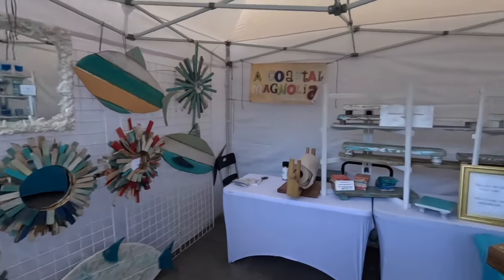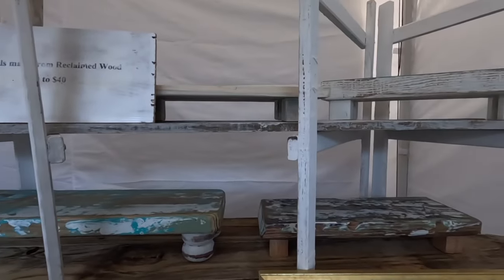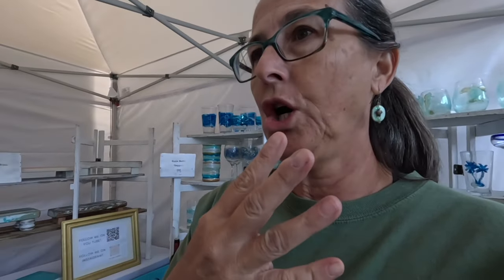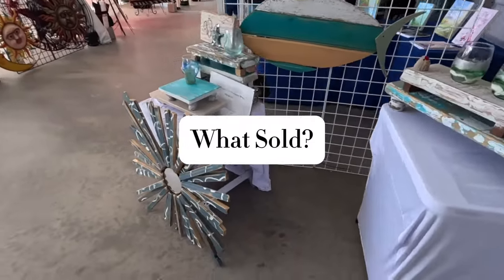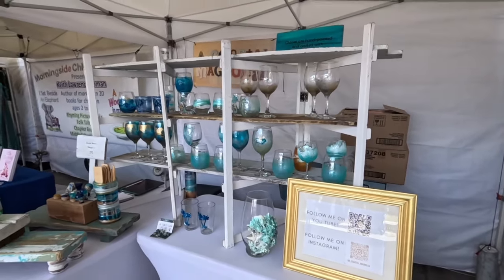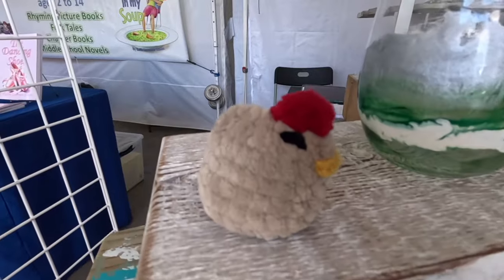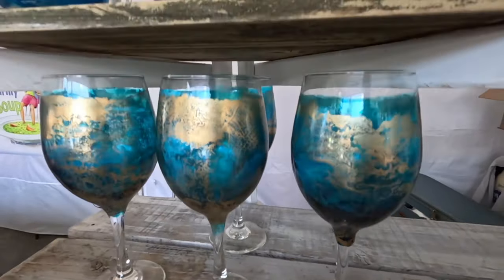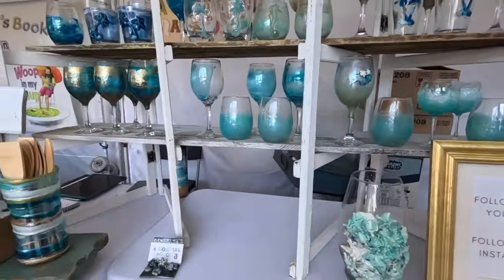How I set up at my last art show, and what sold!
How I set up at the Vero Beach Spring Art and Craft Show, and what sold!

MISC
EscriWise 48-color acrylic paint pens:

12-piece precision tip dropper bottles for inks

3 pack silicone mats for resin

BEADS
20 PCS Starfish, 2.5" to 4"

LET'S RESIN
Let's Resin Silicone Putty and Resins:

Opal — WOW!